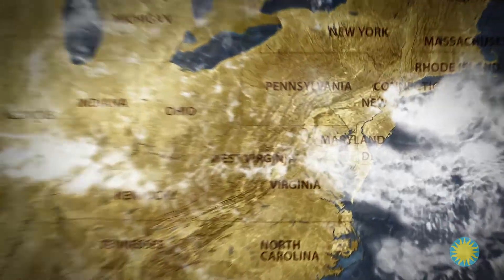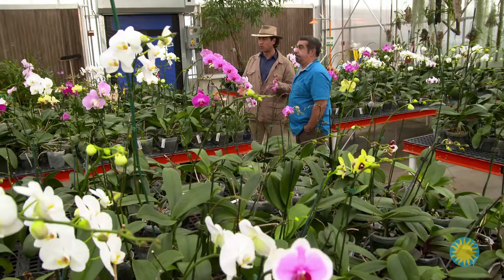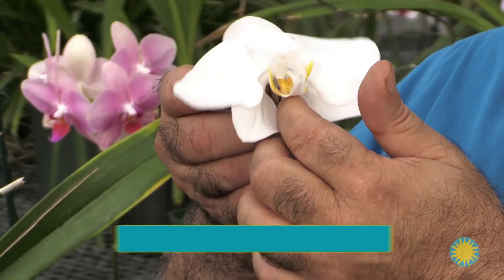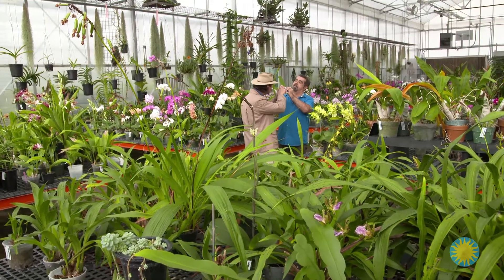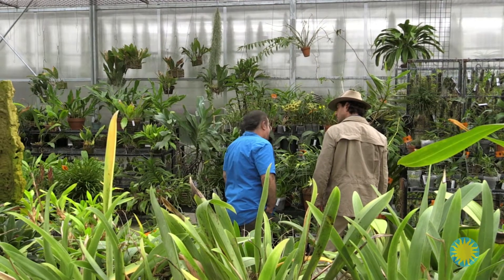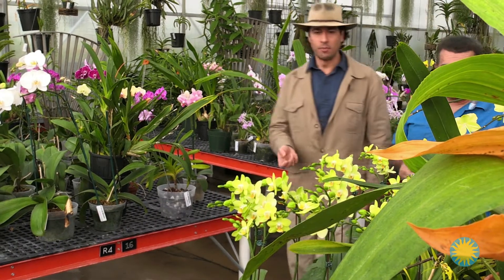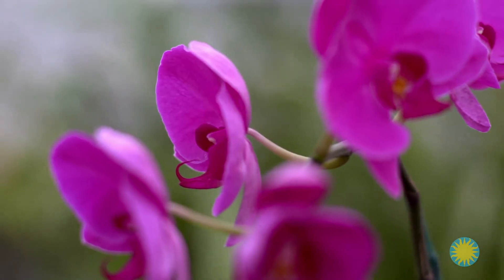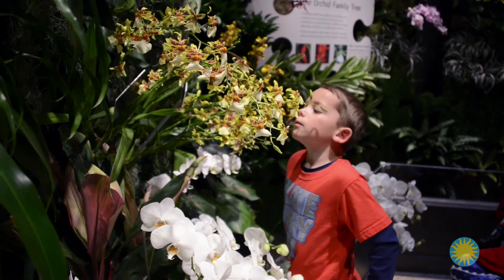Explore Smithsonian: How do Orchids Attract Pollinators?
The Smithsonian Gardens Orchid Collection has over 8,000 living specimens and is a valuable source of research and species diversity. Discover why orchids are unique and how researchers are maintaining the collection.